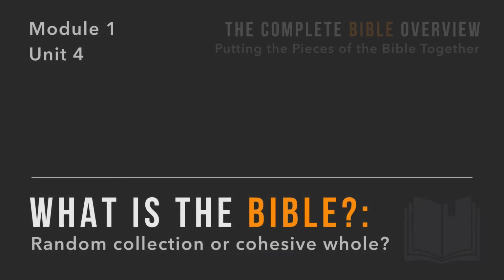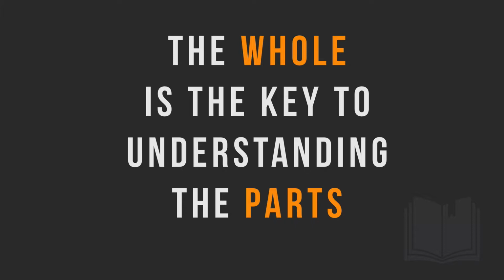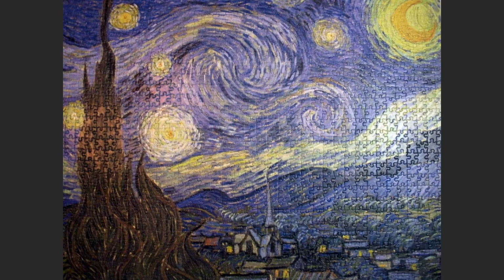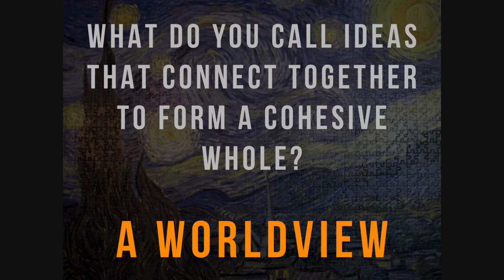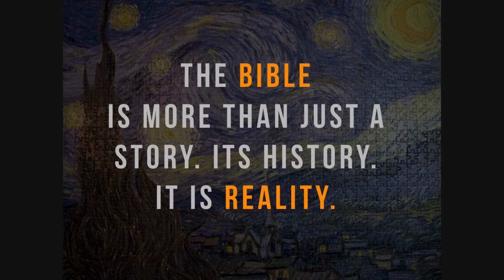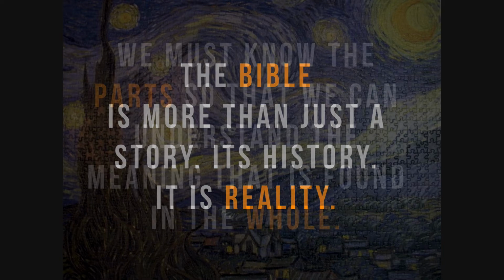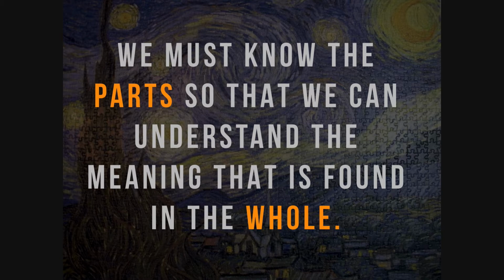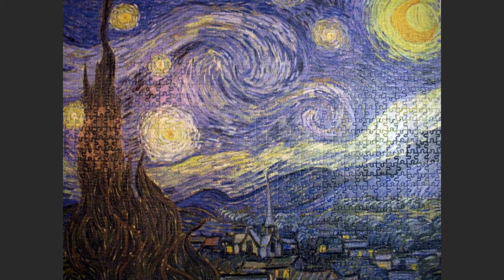What is the Bible: Random Collection or Cohesive Whole? (Part 1 - Module 1 - Lesson 4)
Click "Show More" for: ⬇️ Notes  ⬇️  Links  ⬇️  Timeline  ⬇️ Join Academy

Lesson Objective: To begin the discussion and understand what the Bible itself is (and what it is not) Main Ideas: 1) The Bible is a collection of 66 books written by different authors at different times and circumstances.   2) Yet is is completely unified in its message and view of God, man and reality itself.   3) It is not a random collection of books but a cohesive whole unit that tells one unfolding story of salvation.

:::::::: LESSON NOTES ::::::::

What Is the Bible? Is it a random collection of books, or is it really a cohesive whole?

When we ask the question, “What is the Bible?”, we could receive all kinds of answers. However, for our purposes, but we want to understand is: is this collection of books simply a collection of books, or is it really one book, one story, spread across the different books of the Bible that we have today?

Greg Koukl, founder of Stand to Reason uses an analogy of a puzzle, and it really works here.

A puzzle is a cohesive whole, that is broken up into parts and pieces. It is designed to fit together and display a beautiful picture when you’re done. Every part is essential to communicate the complete whole of the picture. It would make no sense for us to take pieces from a different puzzle and try and fit them into our puzzle. A puzzle was designed in a particular way to only work when the pieces are in proper relationship to one another, and when you have all of them.

The whole is the key to understanding the parts.

What I mean by that? Well, when you’re putting together a puzzle, what we normally do? We look at the box! The box gives us a complete picture of what the whole looks like. We use that complete, finished picture as a reference point for putting together all the pieces. When we have all of the pieces, (and all the right pieces!), it gives us confidence that we can figure out how they fit if we are intentional and careful.

In much the same way, the Bible is a cohesive whole. It has lots of parts, for sure. But it is not a scattered collection of writings. It is one story, one plan with the main protagonist and all the elements of a great storyline.

So what you call ideas that connect together to form a cohesive whole? A worldview. This is crucial. Because the Bible not only fits together with all of its pieces, but the picture that it presents us claims to be the true picture of reality itself. If this is true, it is absolutely essential that we know what these pieces are, and how they fit together. We can’t even know if it is true until we understand the whole of what it portrays.

We must know the parts, so that we can understand the meaning that is found in the whole.
But we must know what the whole is to be able to properly discern all the parts.